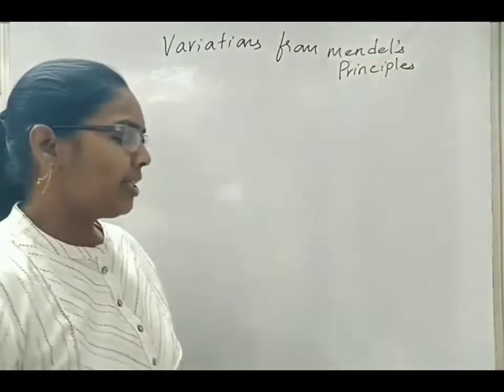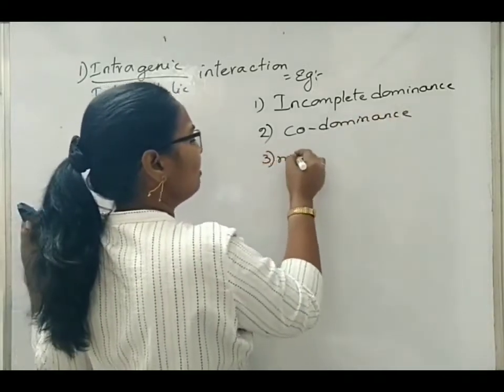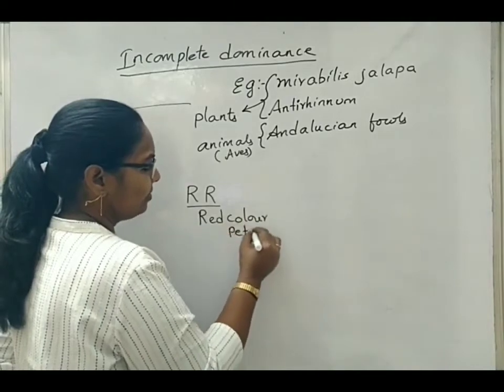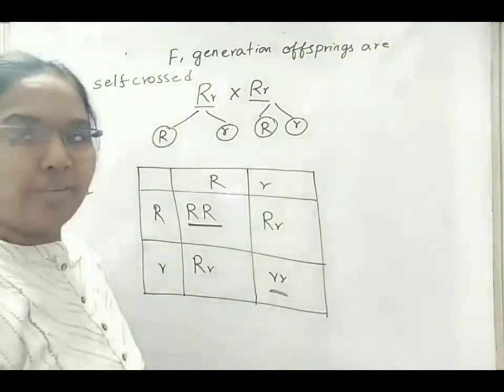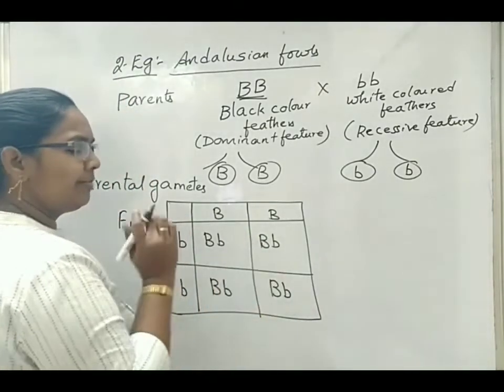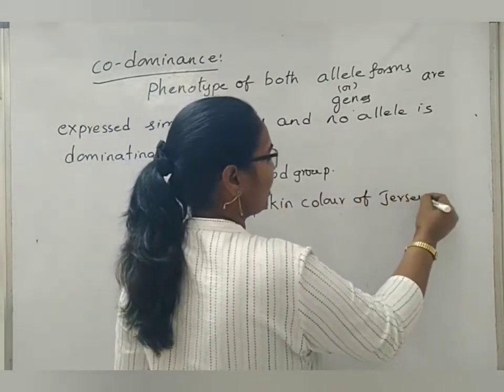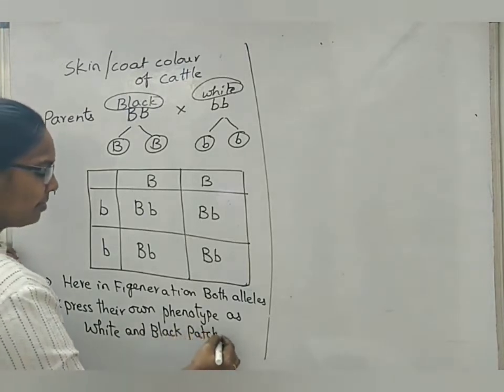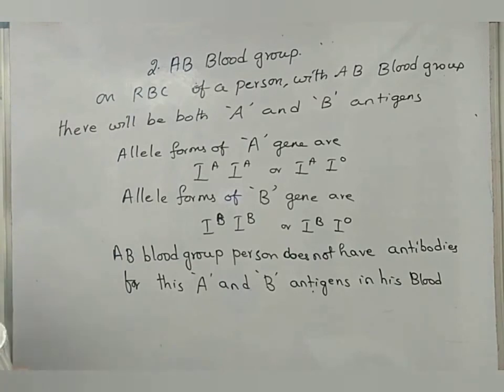INCOMPLETE DOMINANCE Part-8